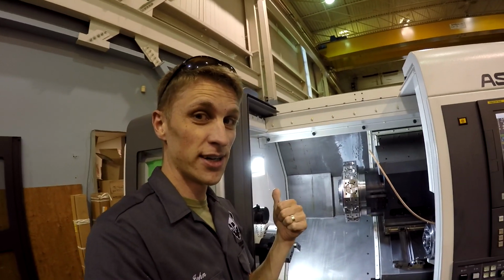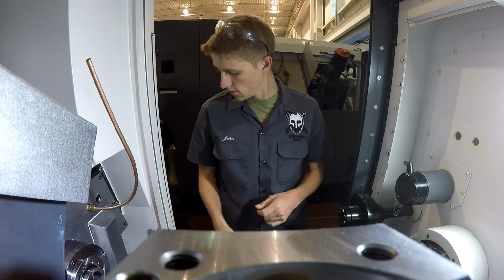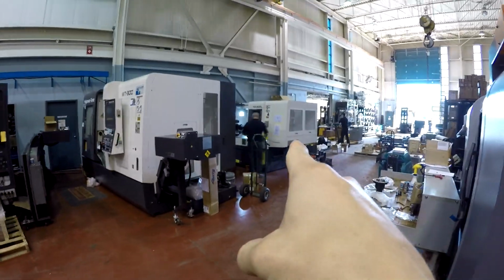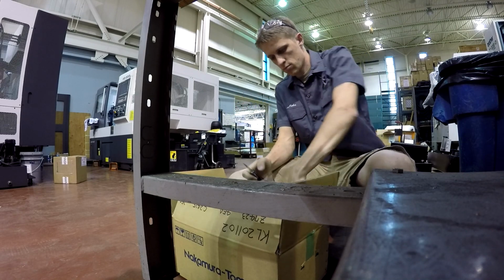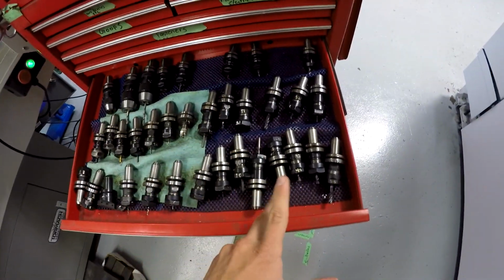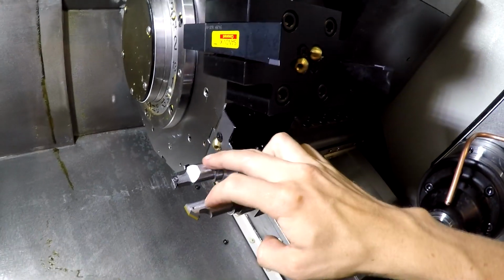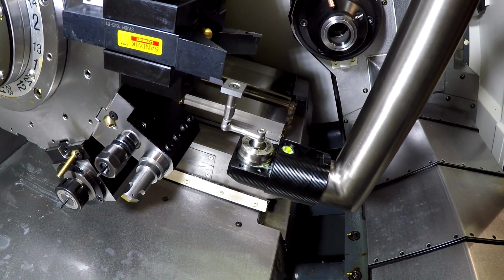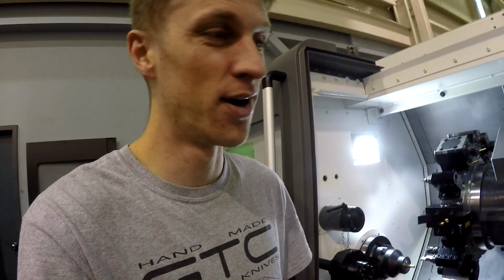We bought a new CNC Lathe - Nakamura AS200LMYS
We finally jumped in and decided it was time to upgrade our lathe to something that would compliment the Mori Seiki CNC milling machine.  I've been lusting after these sorts of lathes for years!  I'm beyond thrilled to finally be able to purchase one!

This video shows the first week of training that I got on the lathe while it was still powered up at the showroom at Elliott Matsuura.  It's a 6 axis Nakamura AS200LMYS CNC lathe with live tools, a 24 station turret, Y axis, sub spindle, parts catcher, chip conveyor, 300psi high pressure coolant, and tons of other goodies!  It's a dream machine.  This will allow us to perfectly make all of the round components to our knives and also open up several other product lines that we've been wanting to do for years.